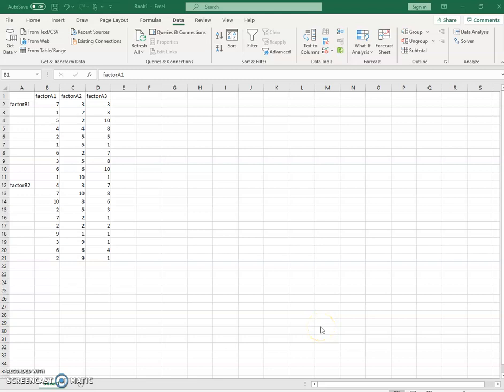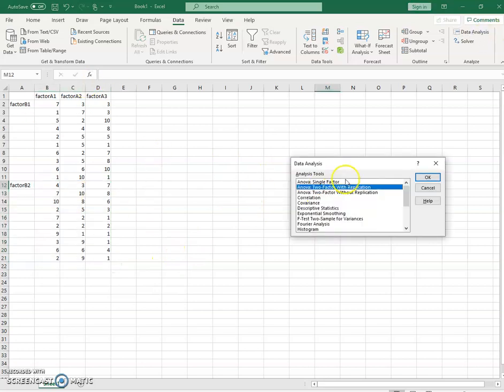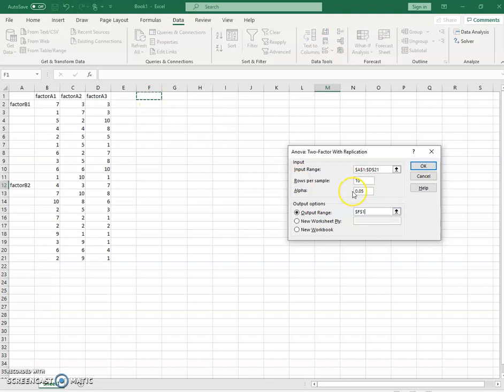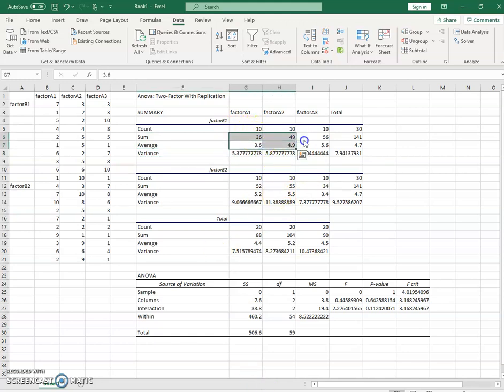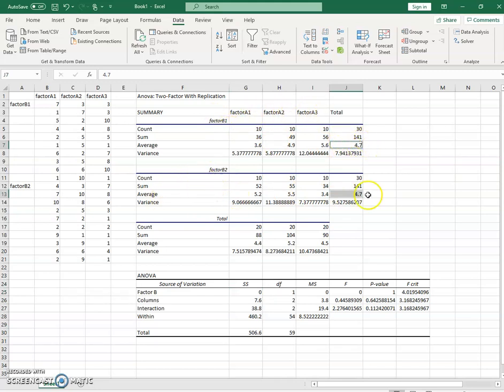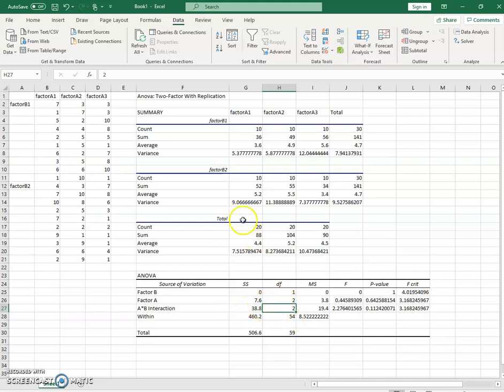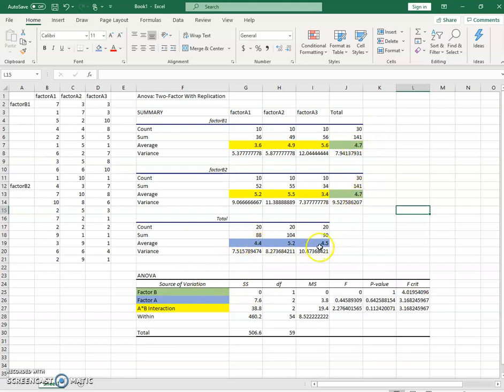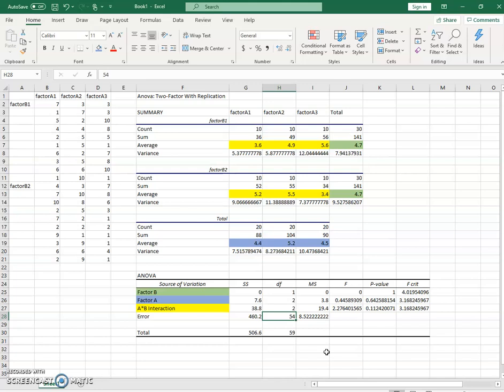two factor bs anova excel